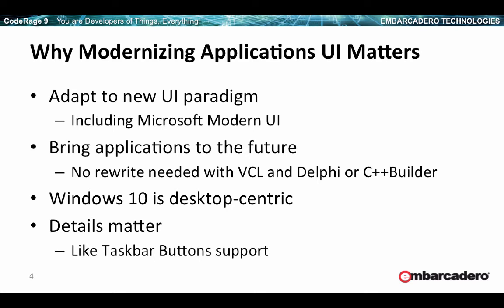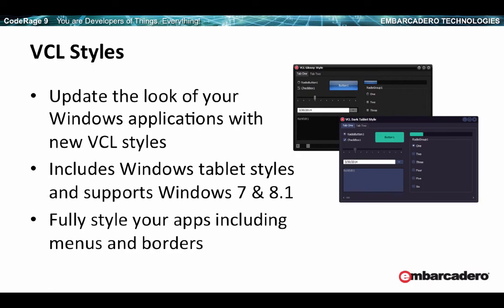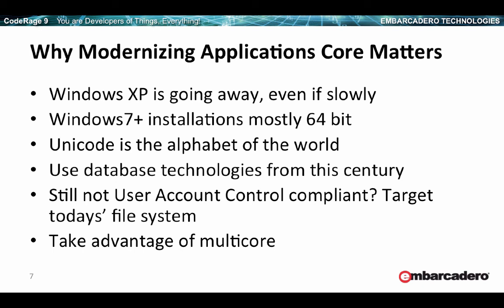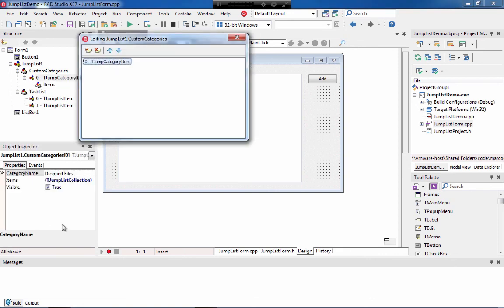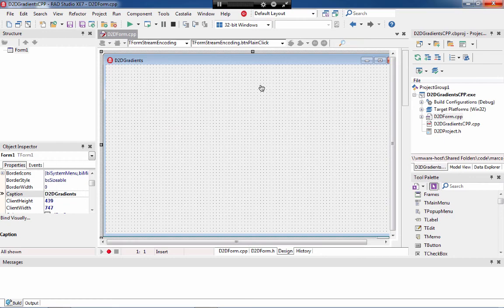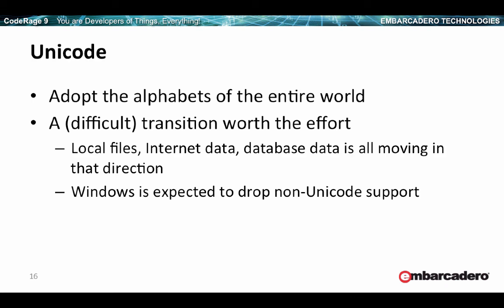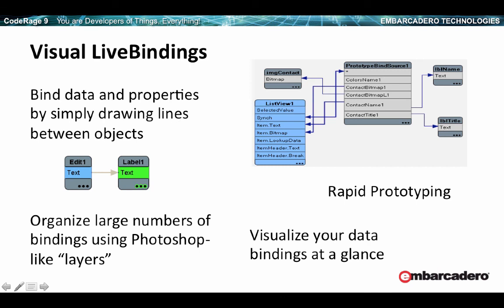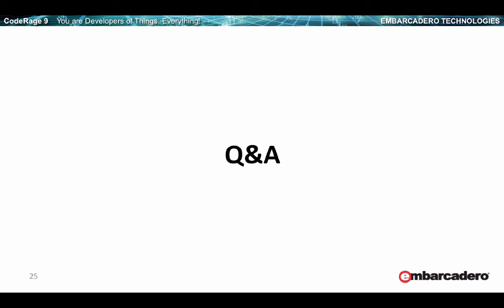Modernizing C++ VCL Applications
Marco Cantu - Embarcadero
CodeRage 9 - C++ Track
Tuesday, October 28, 2014 - 1pm Pacific Time

From style to task bar buttons, from parallel library integration to BDE migration, from better coding styles to RTL new features: a collection of suggestions for migrating Windows VCL applications to Windows 8 and modernizing them alongside.